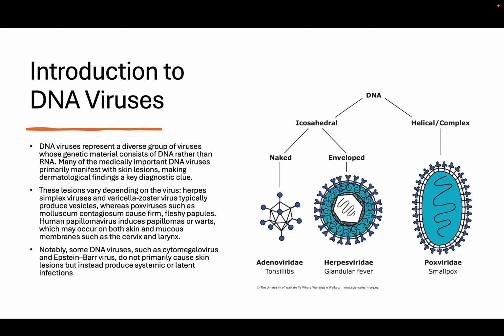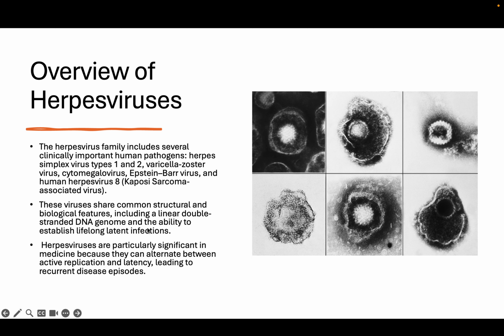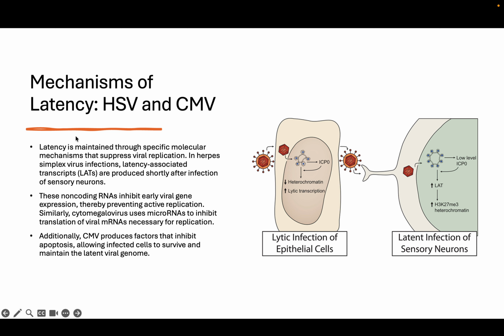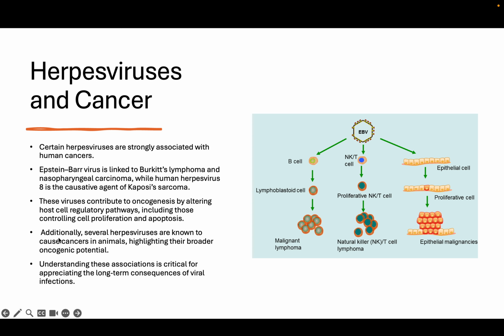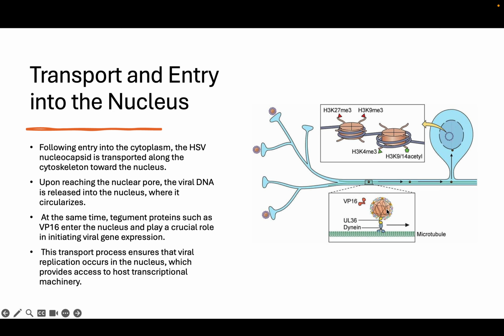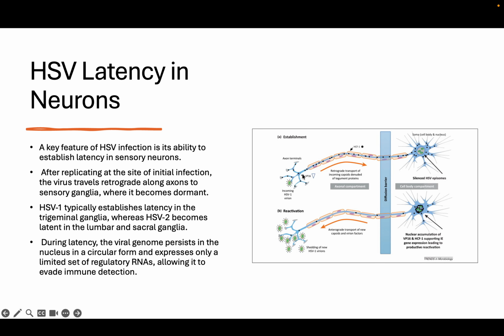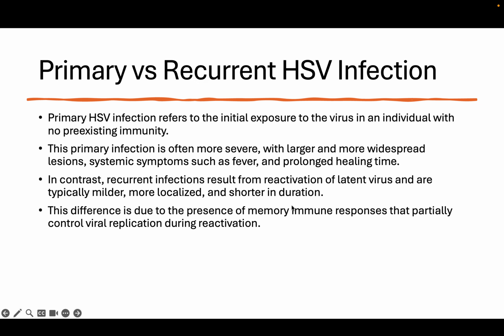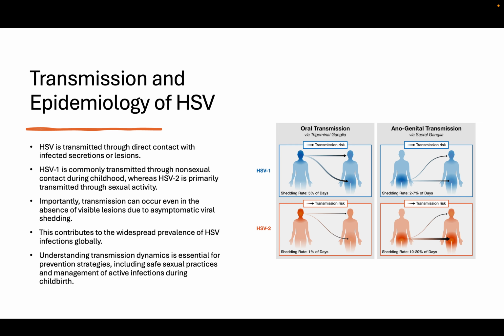DNA Viruses part 1